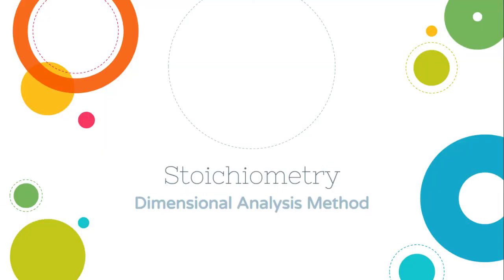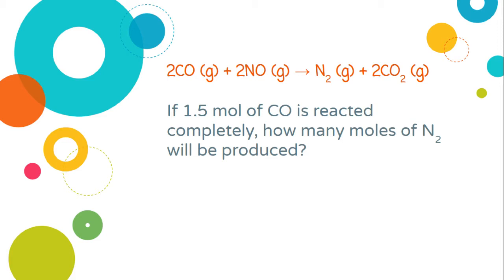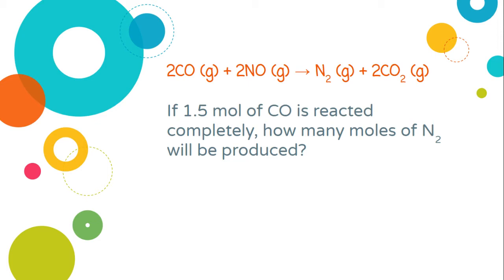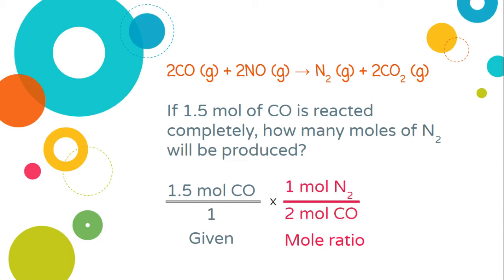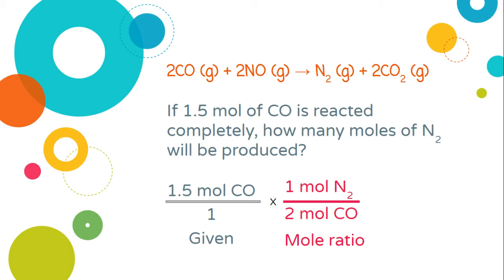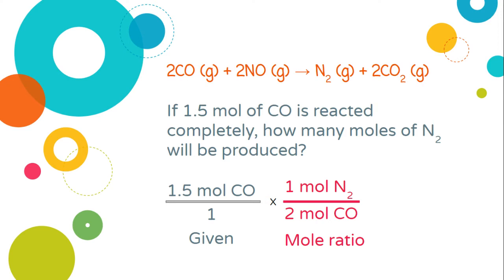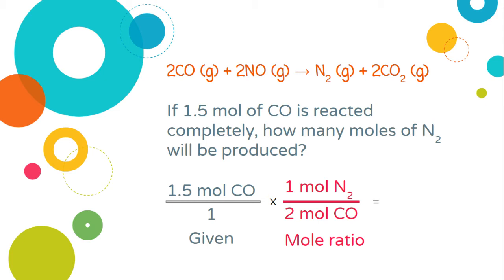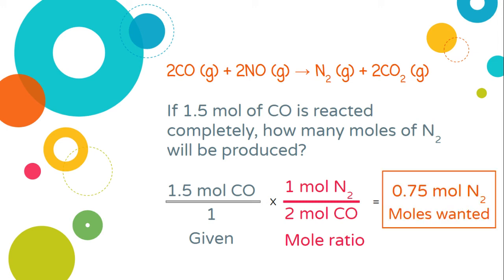Stoichiometry - Dimensional Analysis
QUICK video on how to use dimensional analysis to solve stoichiometry problems!